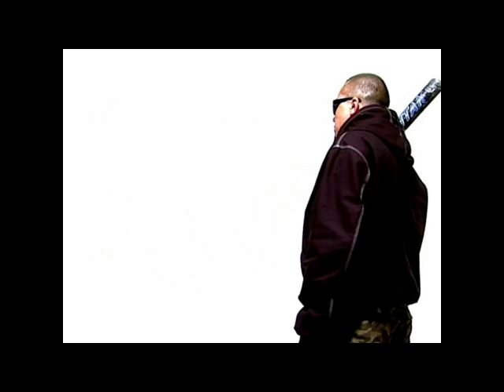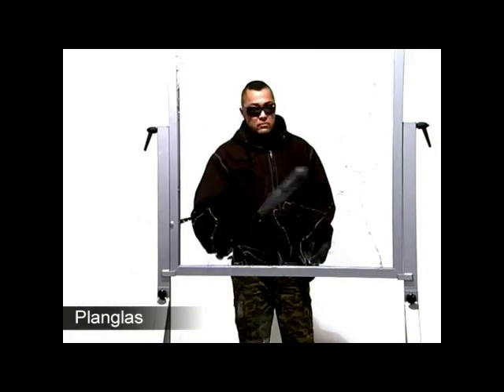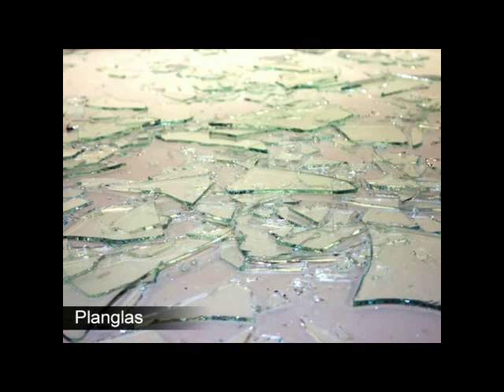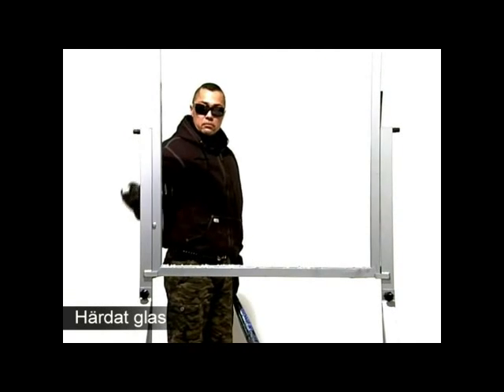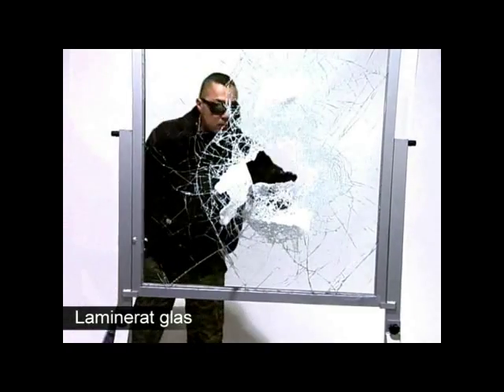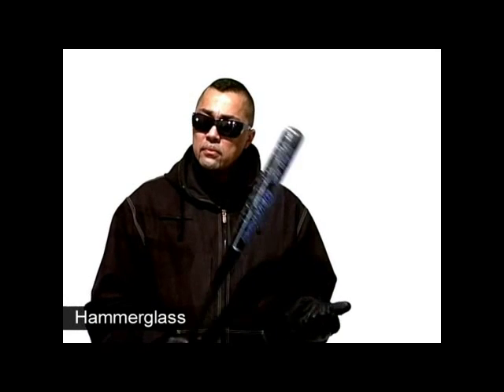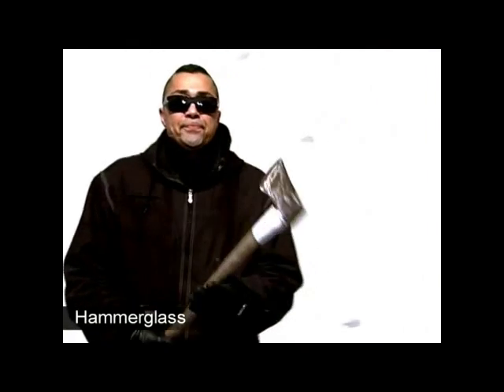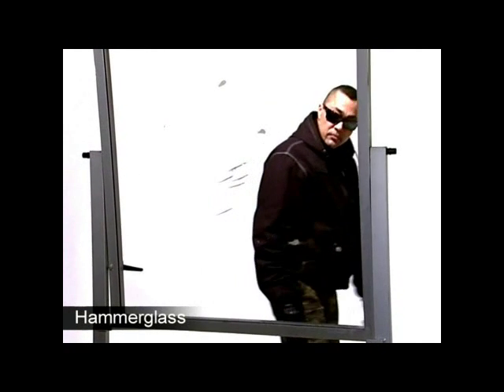Mickey from Liverpool - or What is Hammerglass?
Hammerglass - the unbreakbale window pane. What is Hammerglass and what is the differrence between Hammerglass and other kinds of safety and security glass